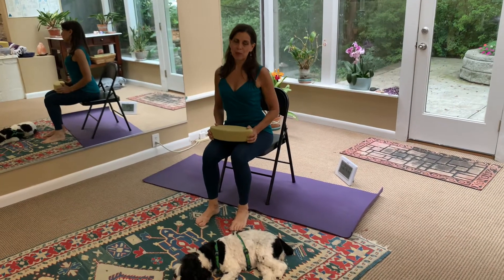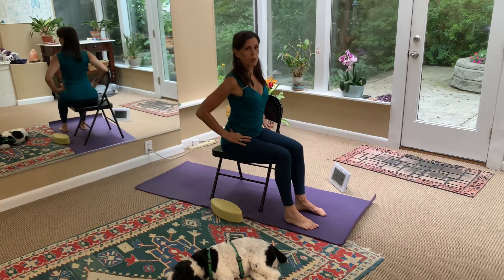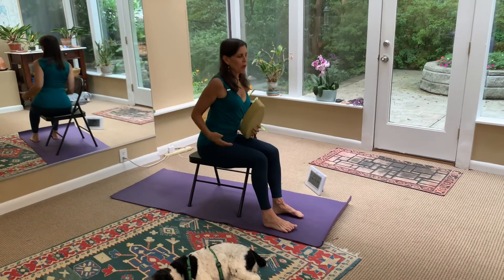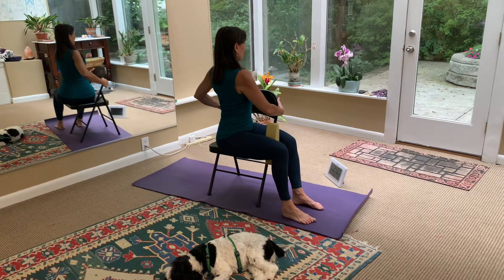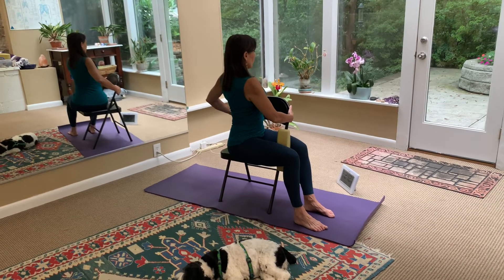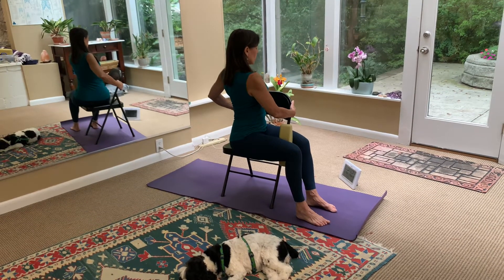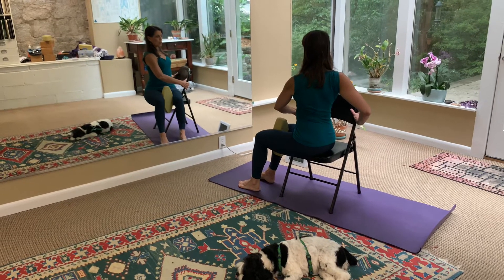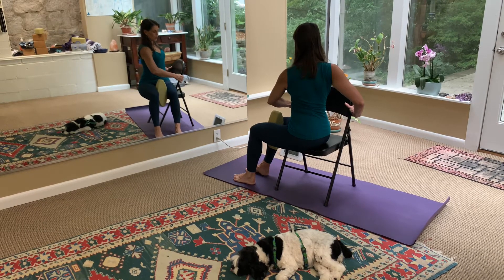Rhomboid Stretch Using a Chair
Catherine Carrigan demonstrates Rhomboid Stretch Using a Chair.
Follow along to these exercises in the order recommended:
1. Lying over yoga eggs - 3 minutes
2. Posture trainer on the wall - 90 seconds -
3. Rhomboid chair sitting on side - 1 minute each
4. Wide leg forward fold - 1 minute
5. Scissor twist for chest stretch - 1 minute each side
6. Levator scapulae stretch - 1 minute each side
7. Eagle arms - 1 minute each side
8. Wheel over ball - 2 minutes
I’ve now taught yoga for 26 years. At age 62, I still teach eight yoga classes every week. You can join my four Zoom classes every week which meet on Tuesday and Thursday evenings 7:30 to 9 p.m. EST, Thursday mornings 11 a.m. to 12:30 p.m. EST and Saturday mornings from 10:30 a.m. to 12 noon p.m. EST.